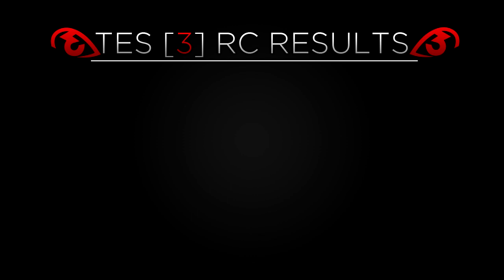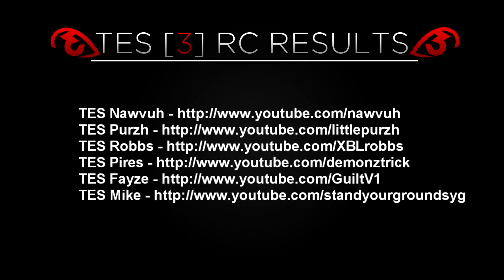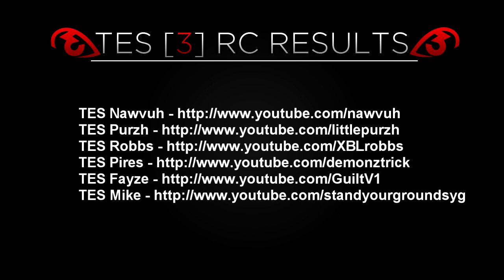TES [3] RC PLAYERS RESULTS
CONGRATS TO THE WINNERS AND THANK YOU EVERYONE WHO SUBMITTED!
This was a very difficult RC to judge and we wish you all the best of luck!

Feel free to message me with any questions you have!